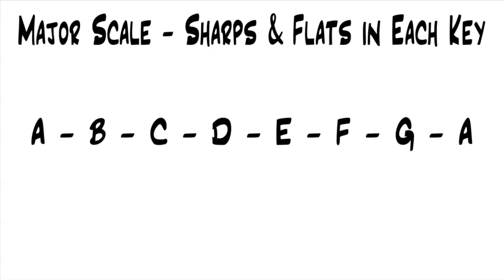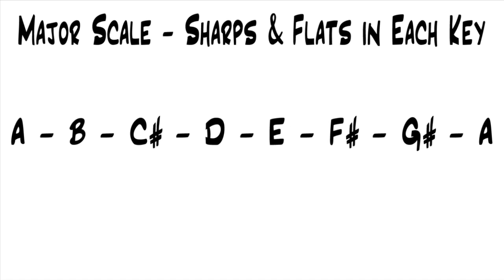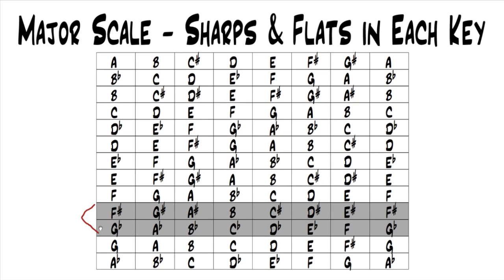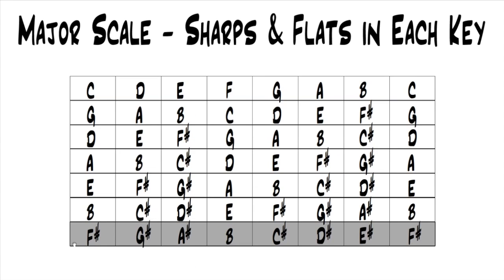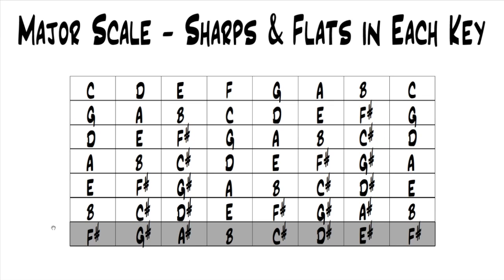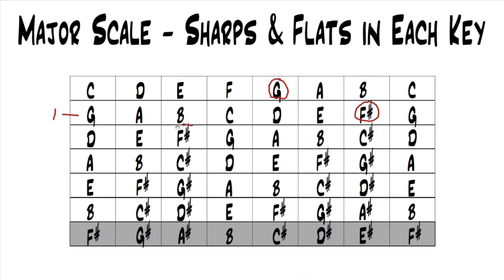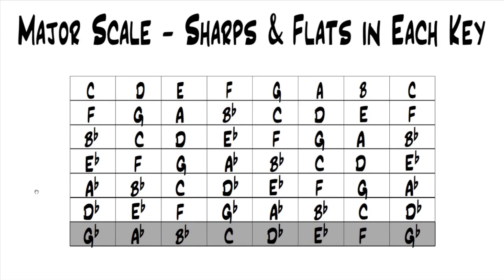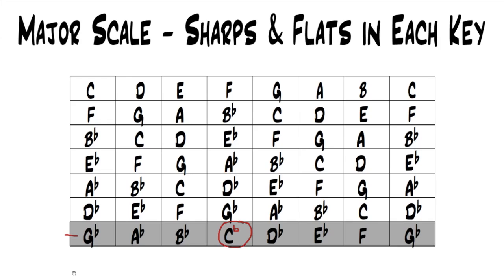Music Theory for Guitar - Major Scale Keys - How to Find Sharps & Flats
How to find the sharps and flats in each Major Scale key

This is lesson 15 from our series “Music Theory For Guitar”

*Lesson 1: Intervals and how to play them on 1 string up to an octave
*Lesson 2: Intervals between the open strings
*Lesson 3: Intervals and Interval shapes
*Lesson 4: Octaves and Octave Shapes
*Lesson 5: Unison notes and Unison note shapes
*Lesson 6: The Musical Alphabet and Chromatic Scale
*Lesson 7: The Major Scale
*Lesson 8: Intervals of the Major Scale
*Lesson 9: Major Scale Patterns
*Lesson 10: Upper Intervals of the Major Scale
*Lesson 11: The difference between Major Scale Patterns and Positions
*Lesson 12: Major Scale – Fretboard Insight
*Lesson 13: Major Scale Keys
*Lesson 14: More in-depth Major Scale Insights
**Lesson 15: Learn how to find all the sharps and flats in each key